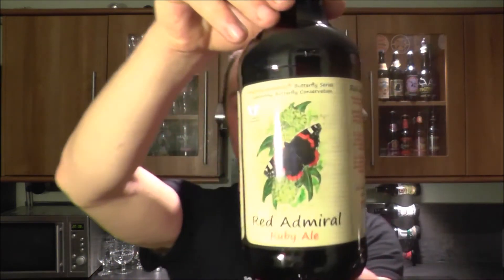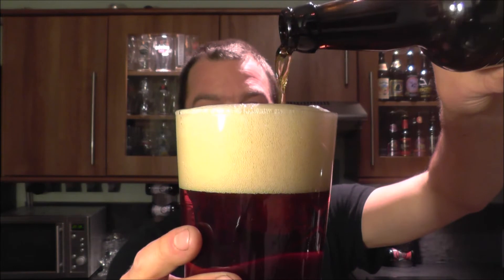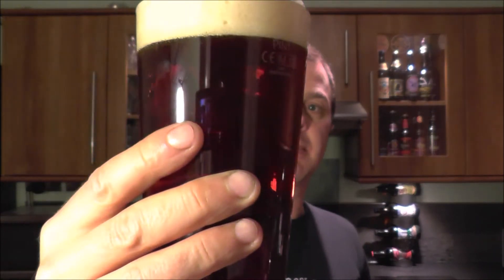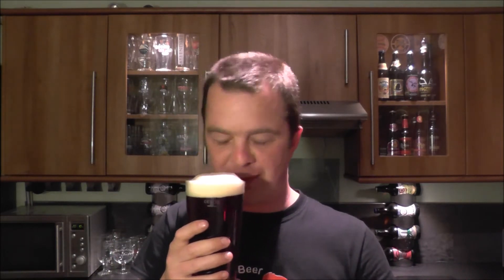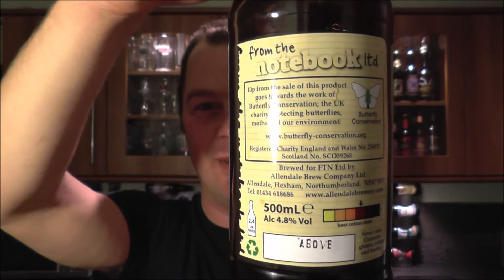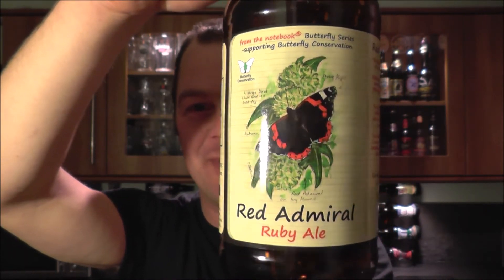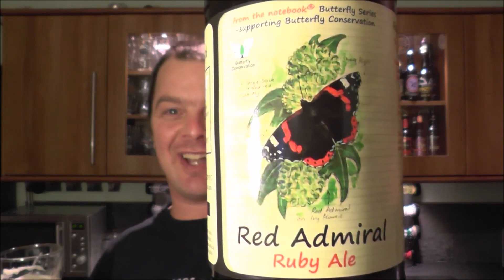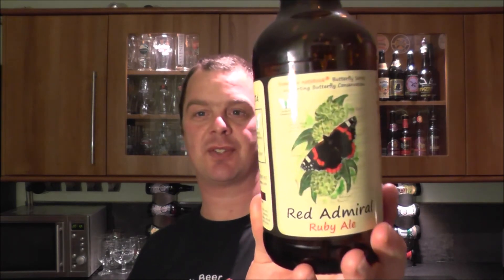From The Notebook & Allendale Brewery Red Admiral Ruby Ale | Craft Beer Review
Real Ale Craft Beer Reviews From The Notebook With  Allendale Brewery Red Admiral Ruby Ale | Craft Beer Review